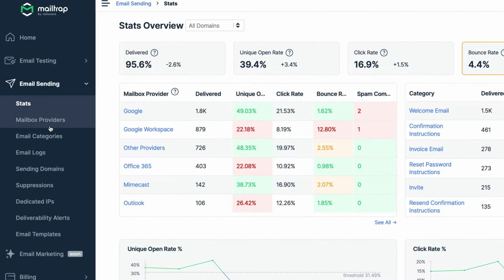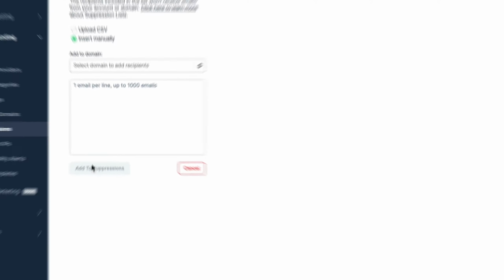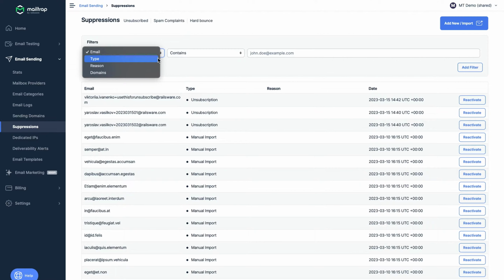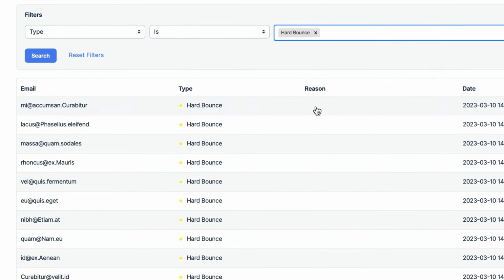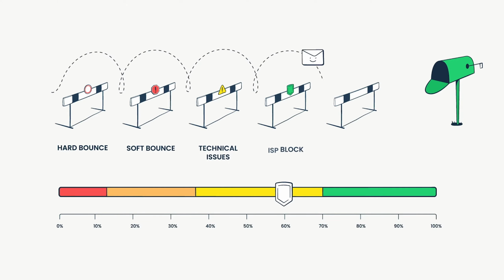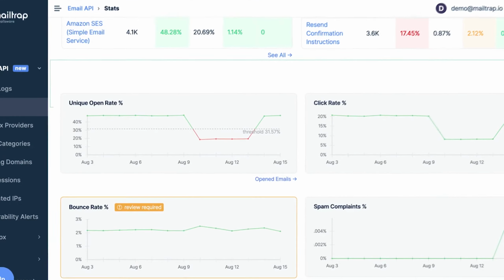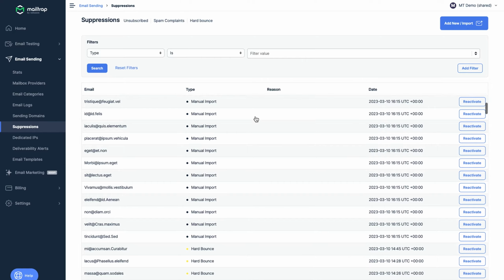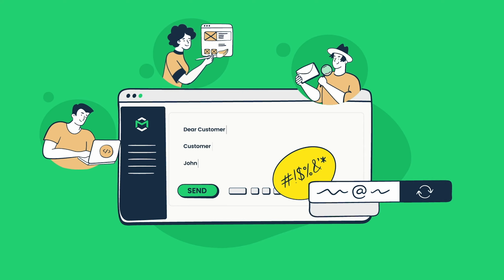What is Email Suppression List? Intro and Best Practices by Mailtrap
Learn what is email suppression list, how email suppression list management works, the reasons behind suppression lists, and much more.

✅ What is an email suppression list
✅ What is a suppressed email
✅ Why email suppression list is important
✅ How to manage suppression lists